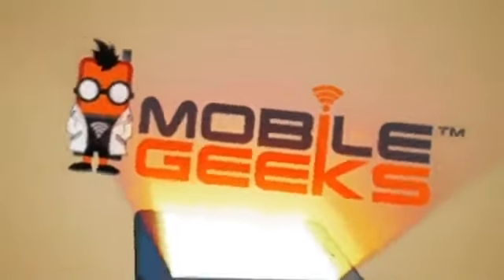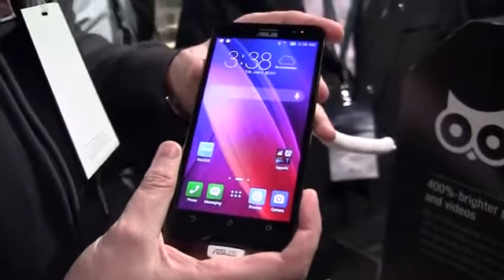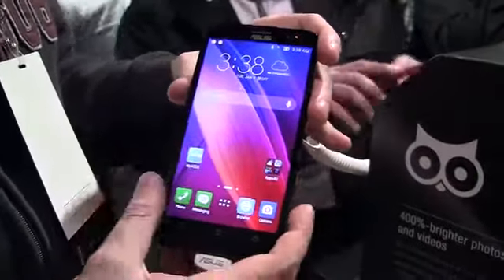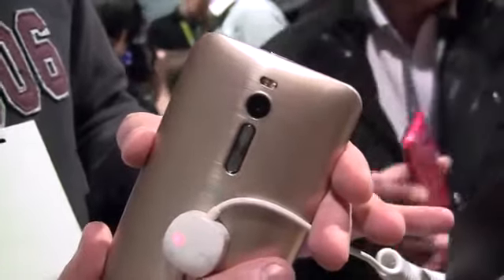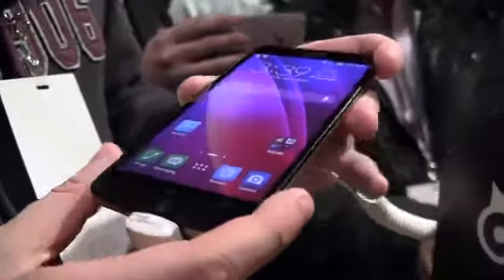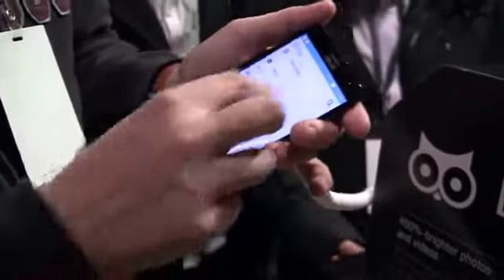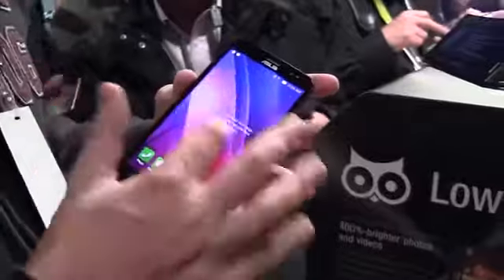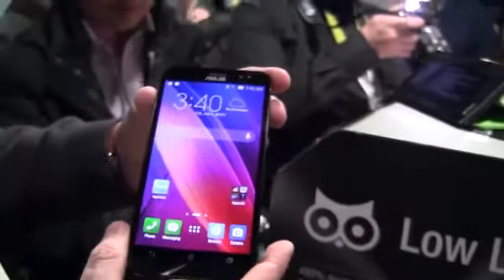ASUS ZenFone 2 hands on - the best bang for your buck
I am still astounded by the fact ASUS was able to price this device at only $200! The ASUS ZenFone 2 is a lot of phone for that cash, so you best check out t. I am still astounded by the...

I am still astounded by the fact ASUS was able to price this device at only $200! The ASUS ZenFone 2 is a lot of phone for that cash, so you best check out this hands-on coverage.

I am still astounded by the fact ASUS was able to price this device at only $200! The ASUS ZenFone 2 is a lot of phone for that cash, so you best check out t... ASUS ZenFone 2 hands on - the...